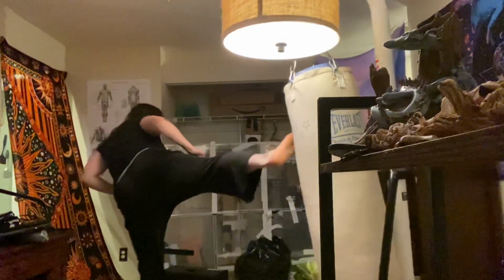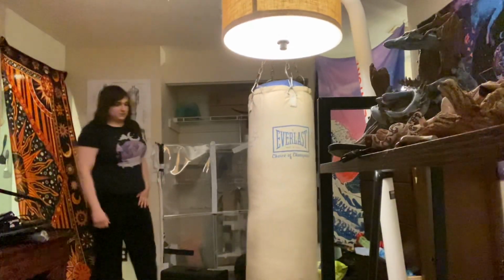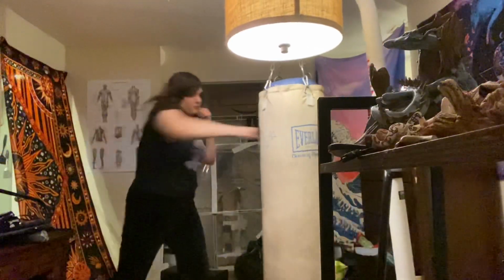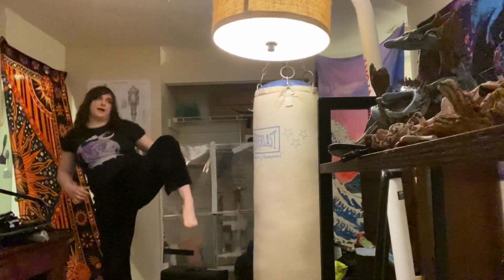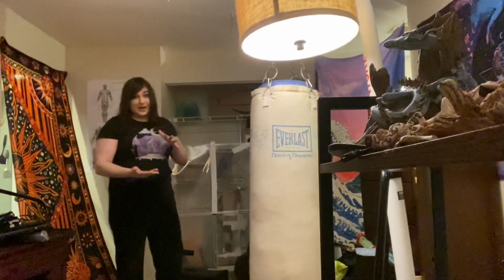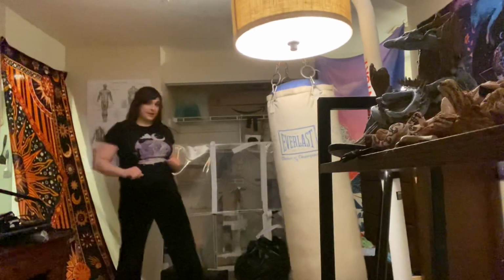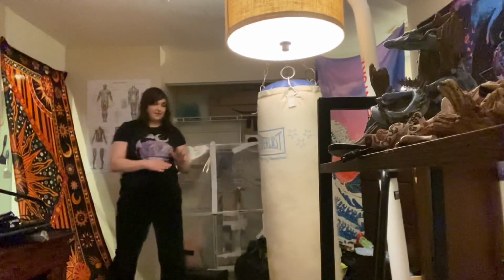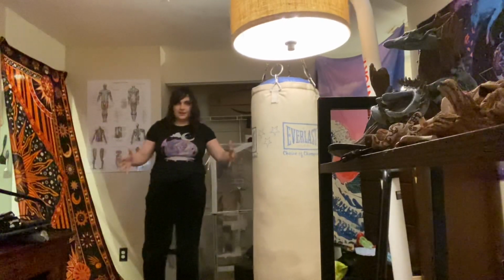Pog Shots on the heavy bag and funny kicking bs